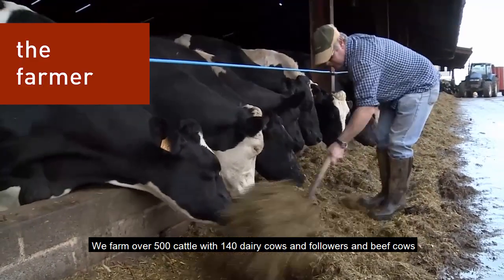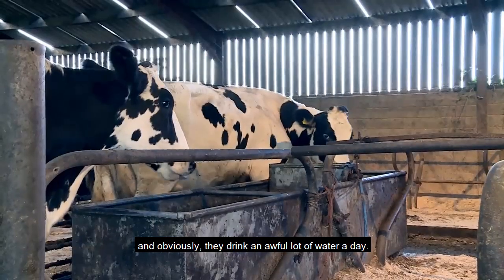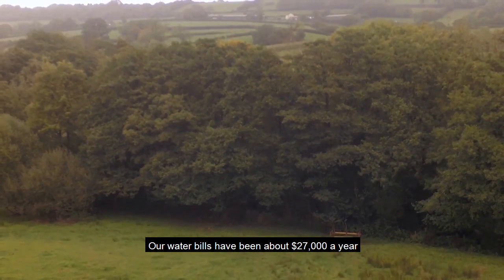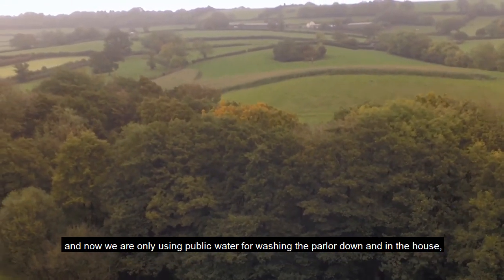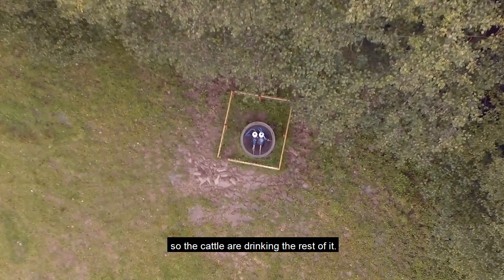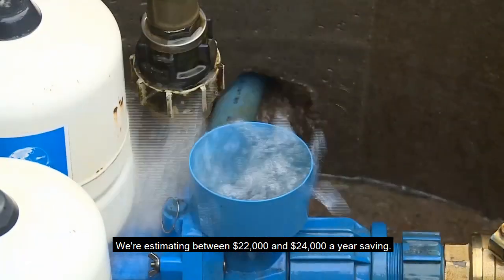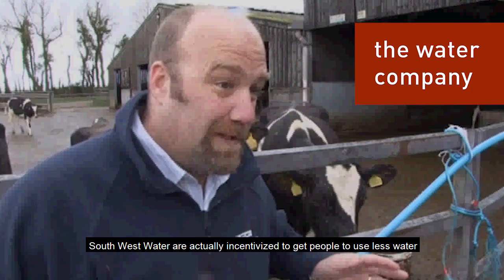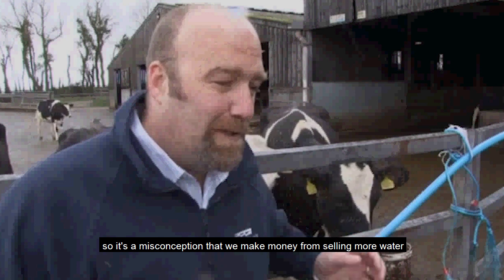Ram Pump Pumping water from fenced off rivers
You can use a Papa Pump hydro ram to pump water for your livestock without using fuel or electricity. This enables you to fence off your watercourse and help reduce erosion, help reduce water pollution and could save you money on your bills!